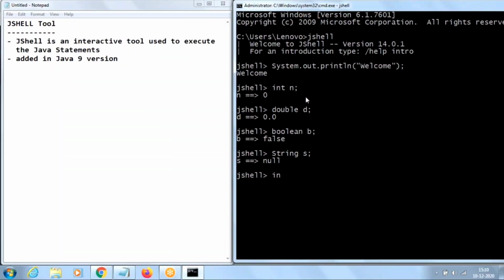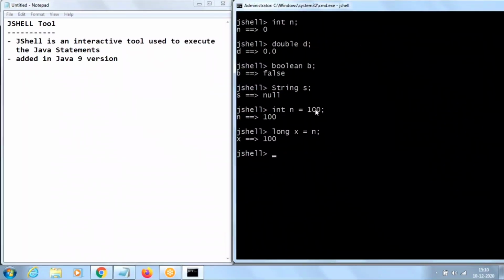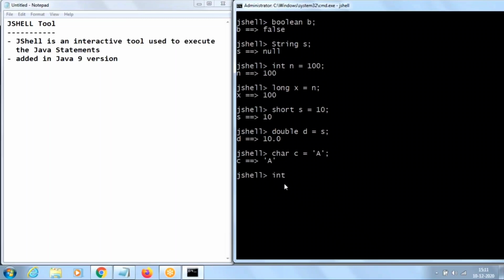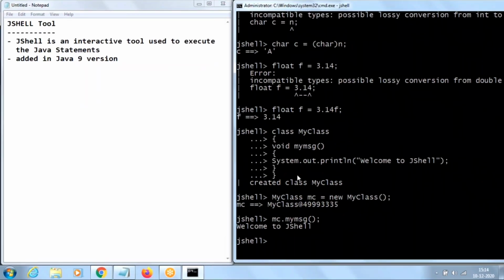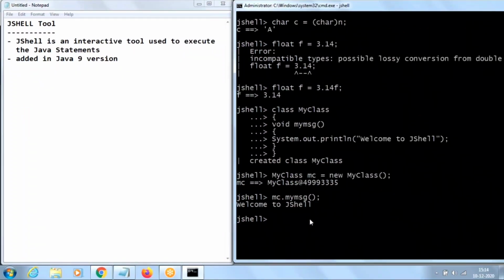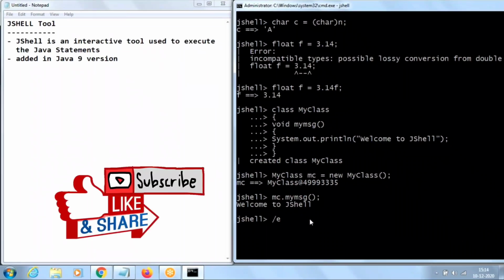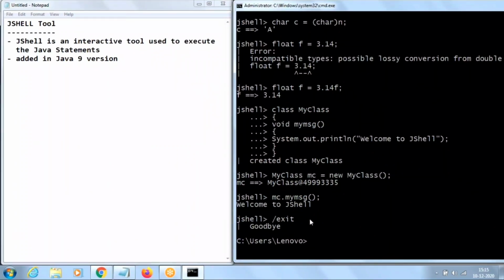Full Stack Java Developer | Java Basics | JShell Tool | Java 9 Features #14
JShell is an interactive tool to execute the Java Statements